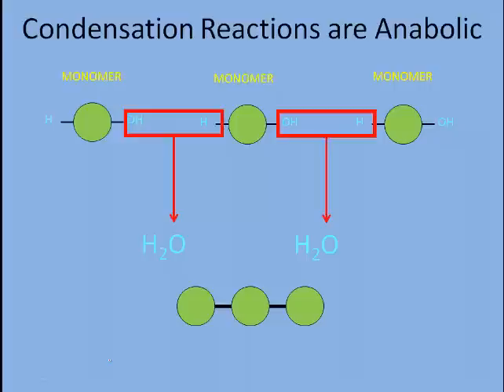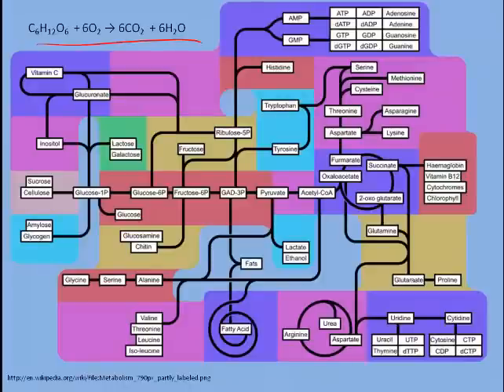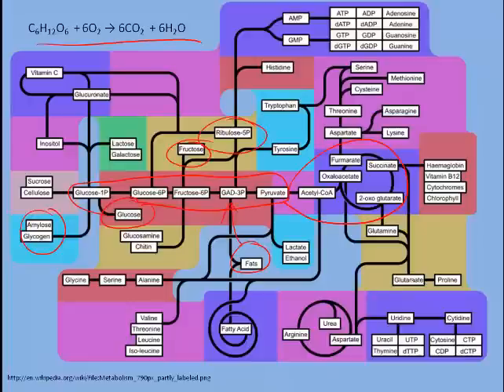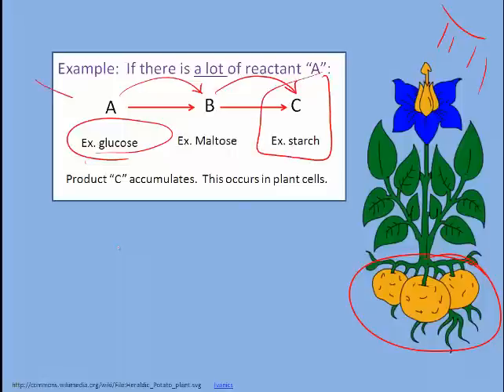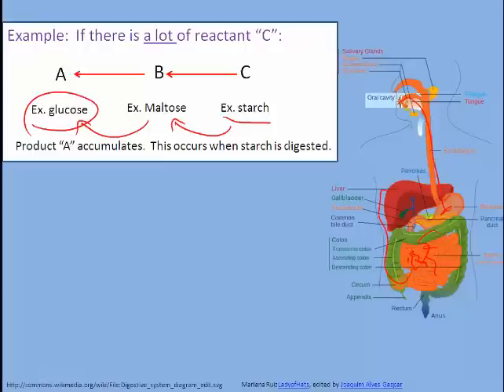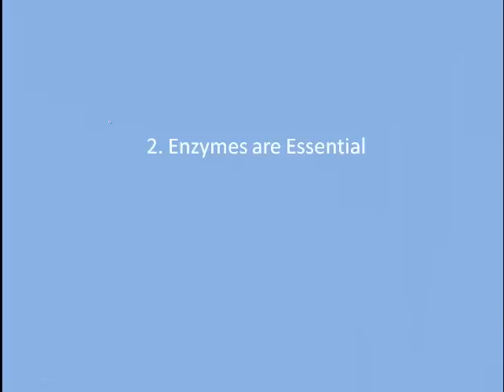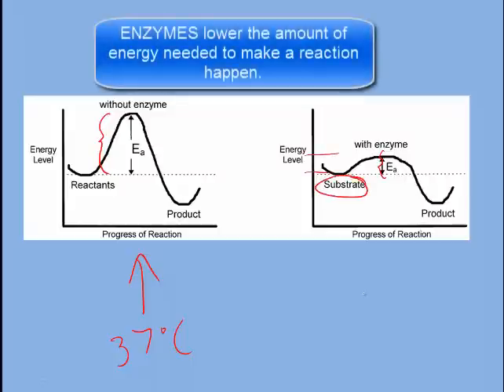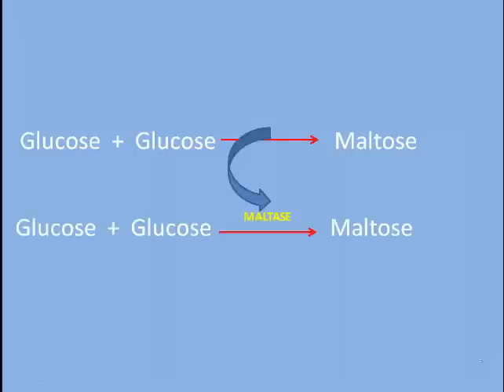Characteristics of Metabolic Processes